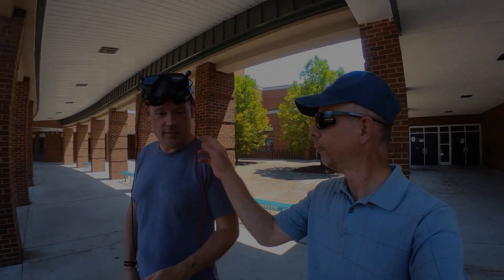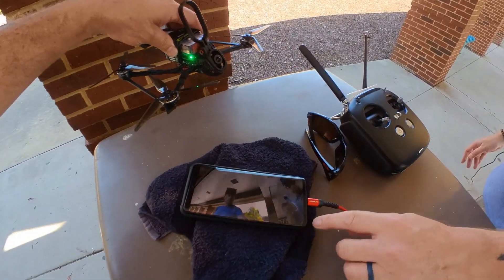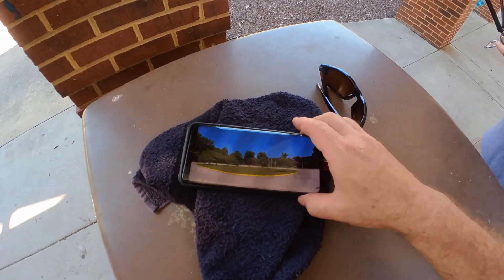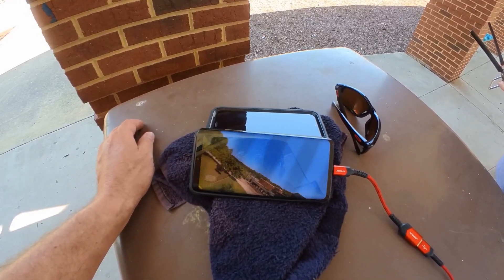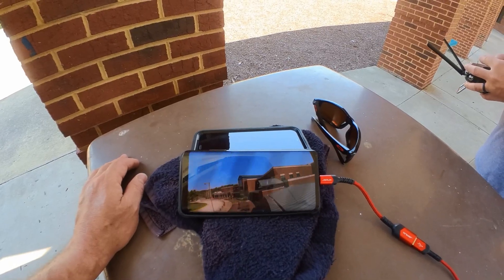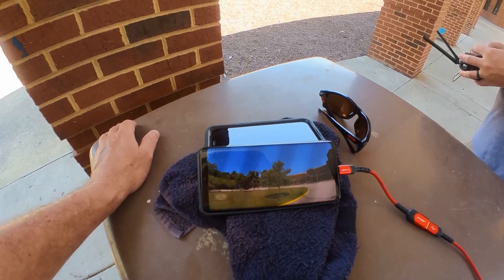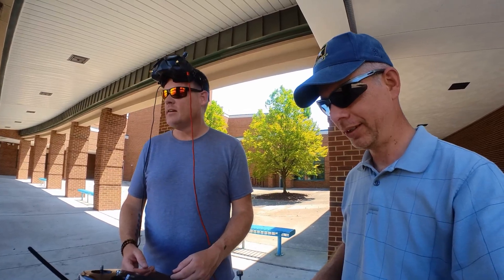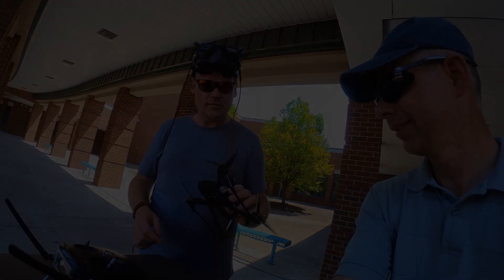DJI FPV Video Out Official Android App! Digiview (6-6-2021)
DJI FPV Video official out to my Huawei P30 Android phone!
It works!
This time my buddy Carlton put the system to work so we could show you all more of this successful video out from both the DJI V1 and V2 goggles.

Using the
DigiView App available at the Google Play Store!
(Note: This only works on Android, not iPhone as the making of this video)

Thanks To Joonas and Jack (D3VL)
PLEASE NOTE This is for DJI air units and Caddx Vistas
Not the DJI FPV drone which already has this feature.
If you have questions or desire to get involved in the development of this app join the community on our discord server.

Meet The Smart Way to share FPV - DigiView
Created with the amazing people from the FPV Out Discord server, DigiView is the first of it's kind HD FPV App for the Digital FPV System manufactured by that 3 letter brand.

The DigiView system was designed to maximize the flying experience. Compatible with basically any HD FPV aircraft, it offers crystal-clear live feeds, while an any device you want that has a screen displays vivid images, even in direct sunlight. With intuitive menus, quick start-up and much more, flying just got a whole lot better.
Drop in the comments your experiences.